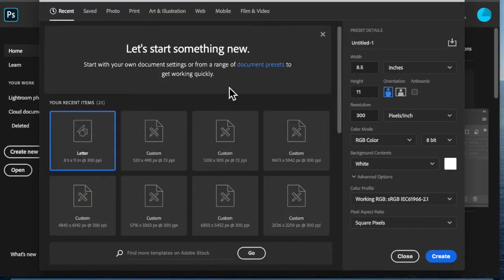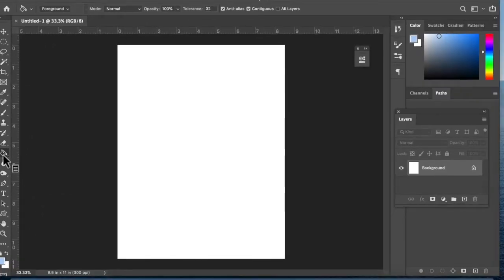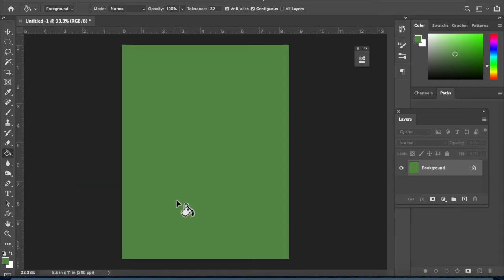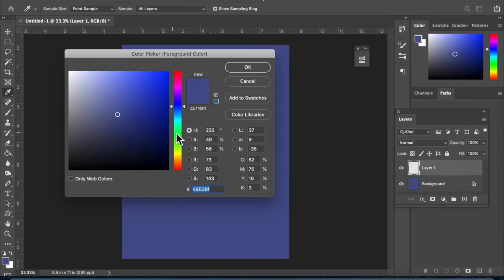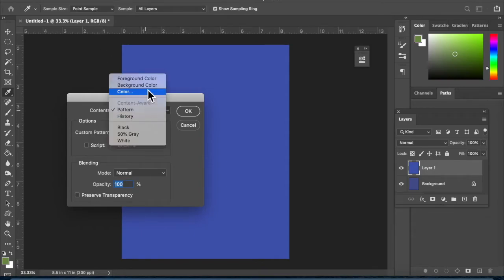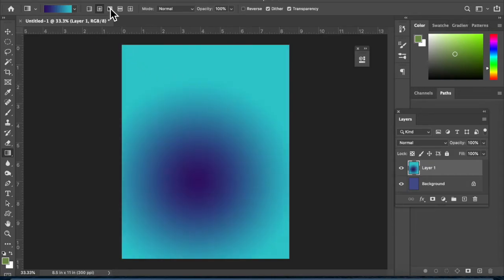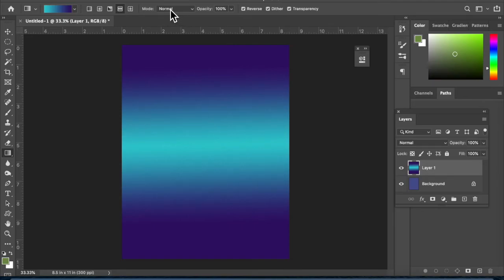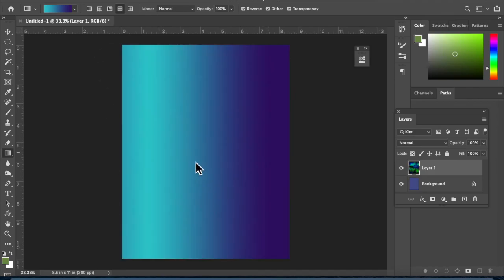Fills and Gradients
Photoshop Paint Bucket, Fill, and Gradient Tools